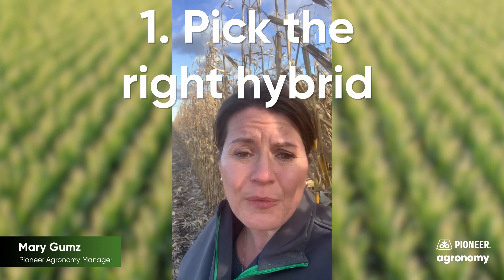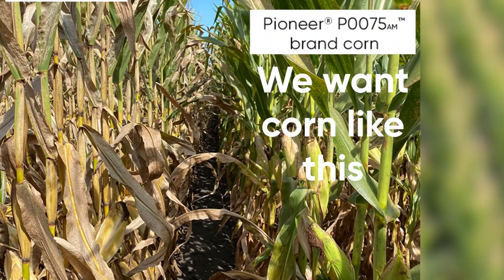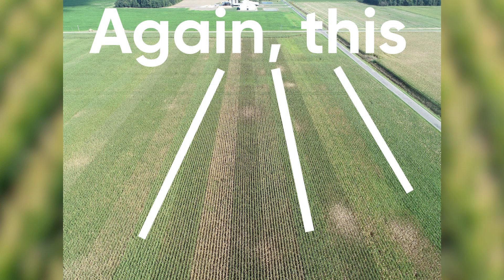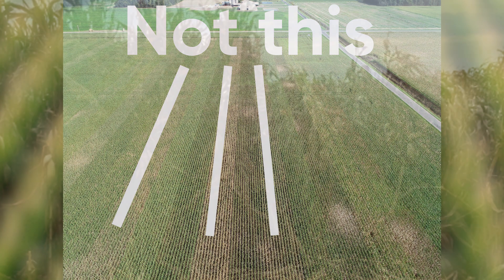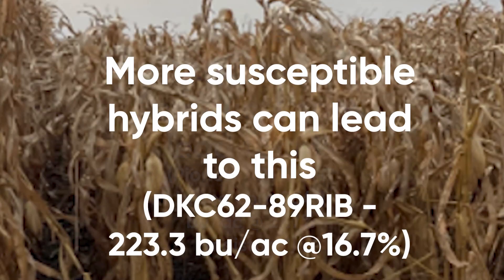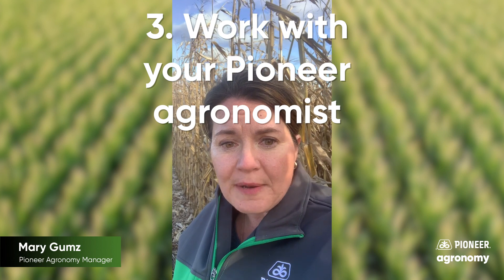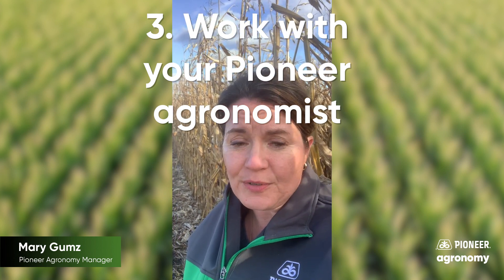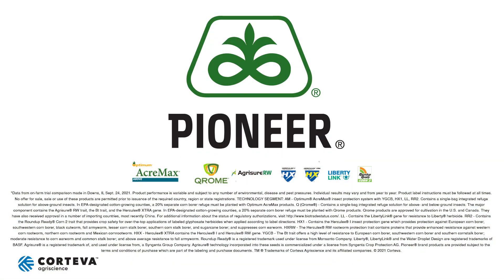Managing Tar Spot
How can you better manage tar spot in 2022? Here's what we know so far.